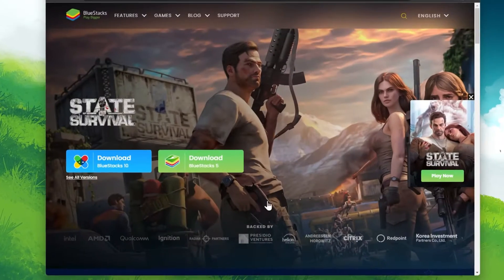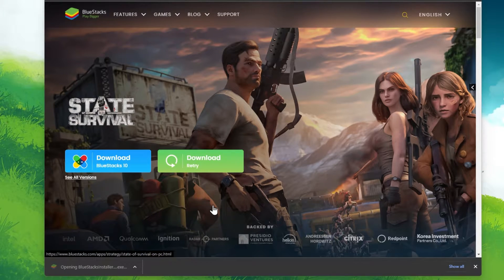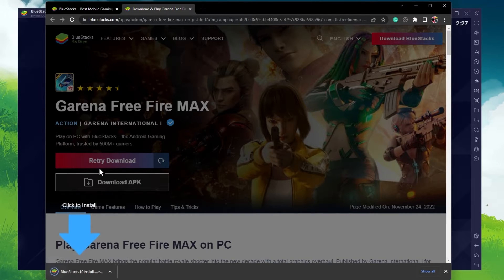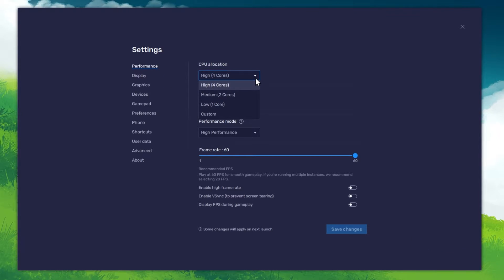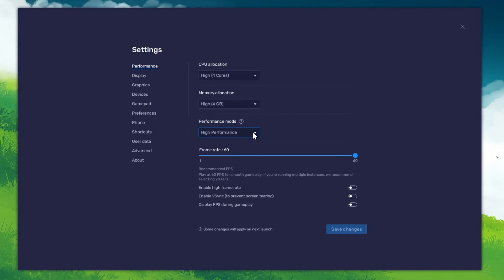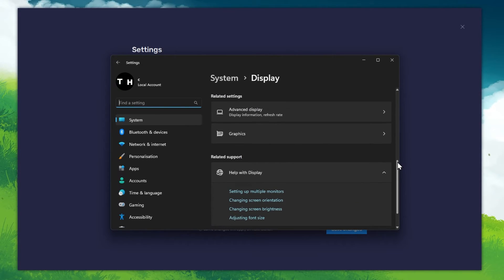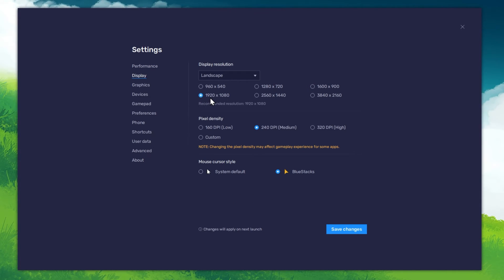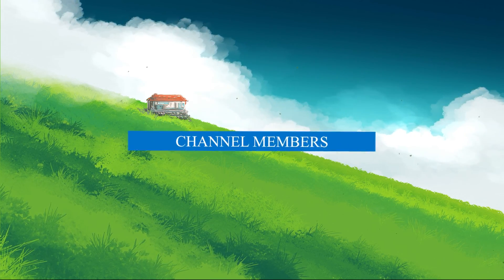How To Play Free Fire on PC & Mac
A short tutorial on how to play Free Fire on your PC or laptop.

Timestamps:
0:00 Introduction
0:13 Install BlueStacks
0:49 Download Free Fire
1:04 BlueStacks Performance Settings
1:51 Windows Display Settings
2:16 BlueStacks Display Settings